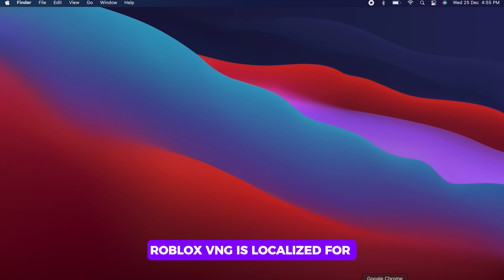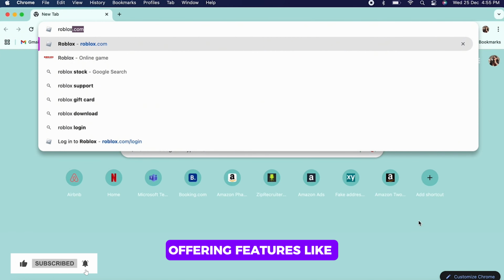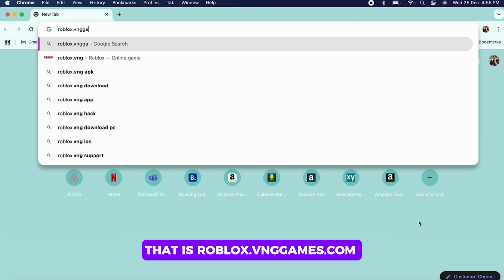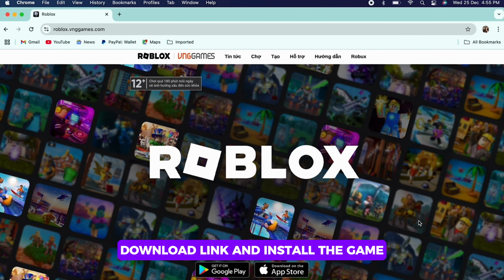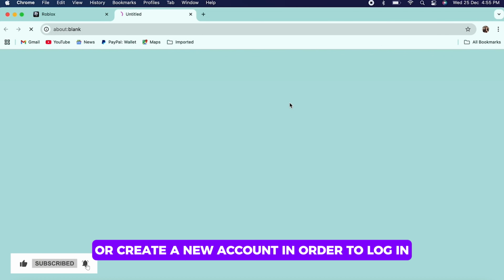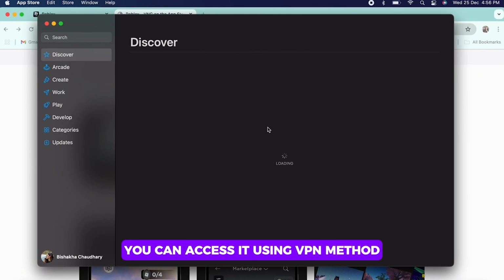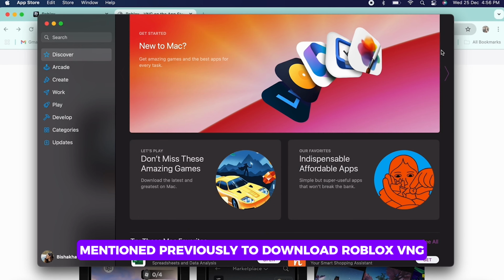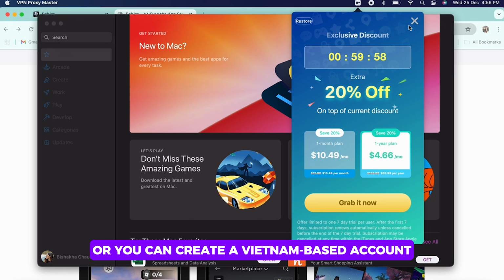How to Get Roblox VNG Vietnamese Version | Latest Guide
**How to Get Roblox VNG Vietnamese Version | Latest Guide 🎮🌏 | Explore Gaming Globally in 2024**

Unlock the secrets of accessing the Roblox VNG Vietnamese version with this comprehensive guide, designed to help you dive into the unique gaming experiences offered in Vietnam. Whether you're located in Vietnam or elsewhere, understanding how to download and install this version can enhance your global gaming adventures.

In this video:
0:00 - Introduction
0:05 - How to Get Roblox VNG Vietnamese Version

We’ll walk you through the specific actions needed to download and install the Roblox VNG Vietnamese version on your device. Learn about navigating the VNG platform, understanding regional restrictions, and utilizing VPN services if necessary. We'll also cover tips for creating a VNG account and the benefits of exploring the localized content and community features unique to the Vietnamese version.

Master the process of accessing Roblox VNG to expand your gaming horizons with this expert guide for 2024!